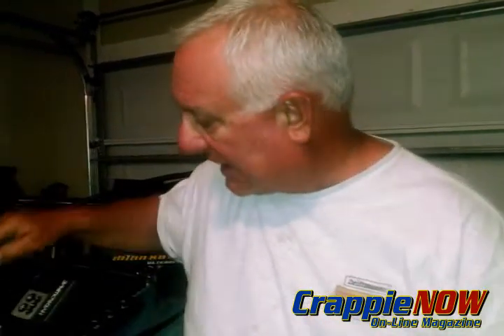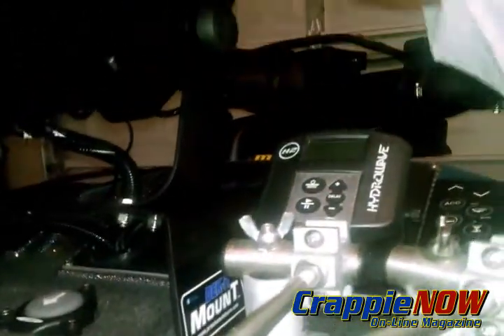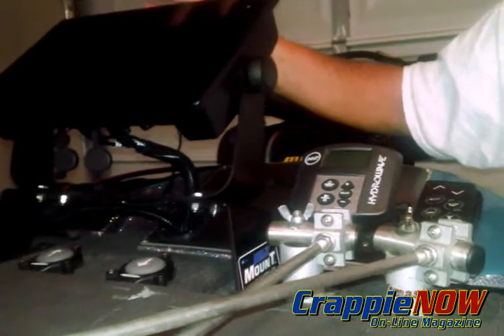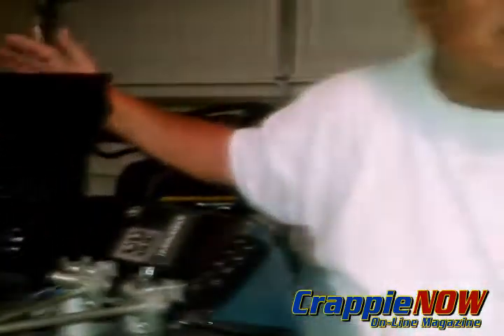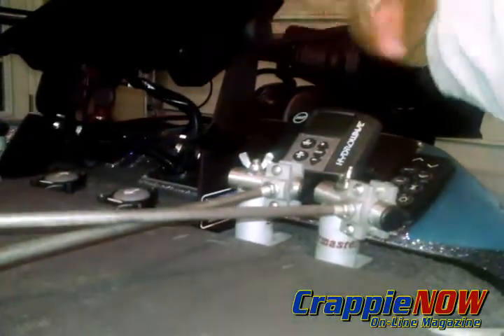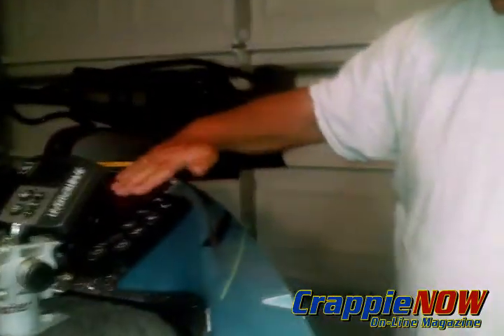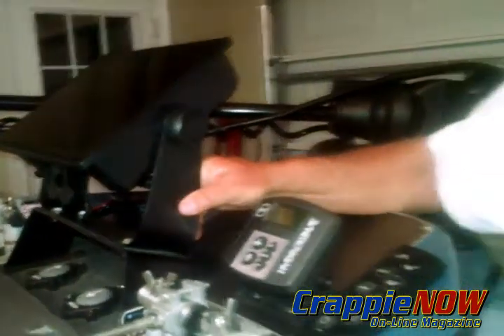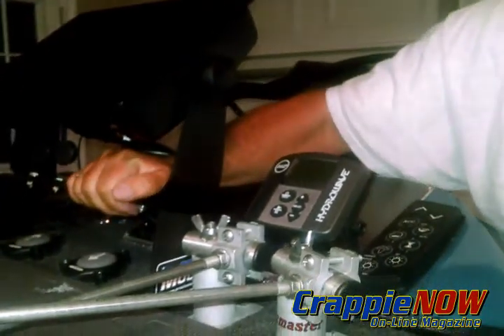Mounting Your Depth Finder at the Front of the Boat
Crappie Dan gives a tip on setting up a depth finder on the front of the boat.

installing depth finder at the front of the boat // installing depth finder at the bow // where should you put a depth finder //